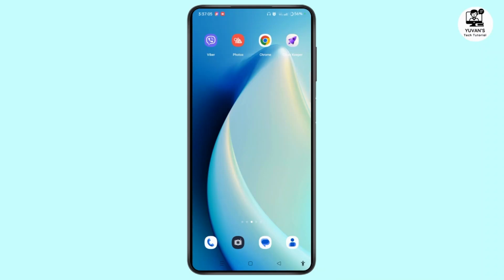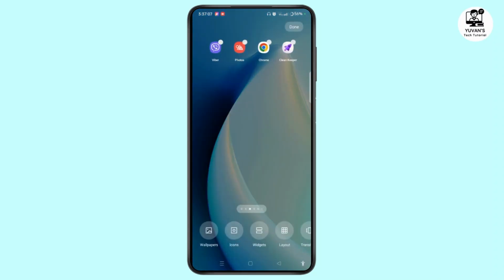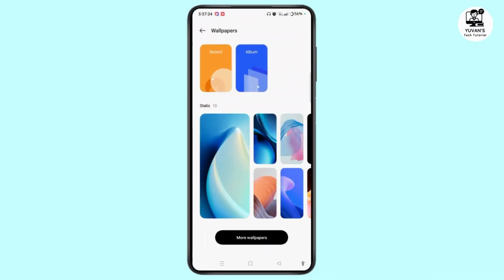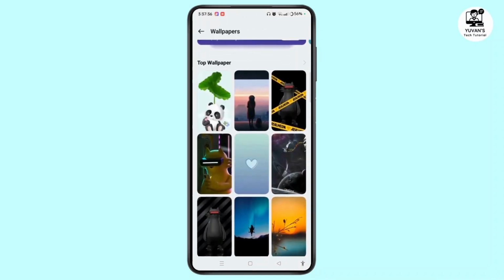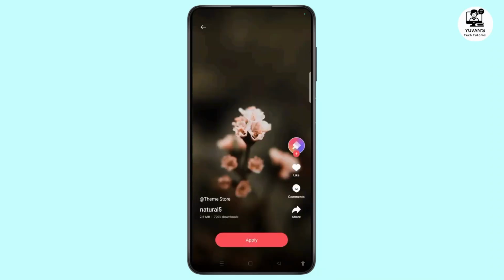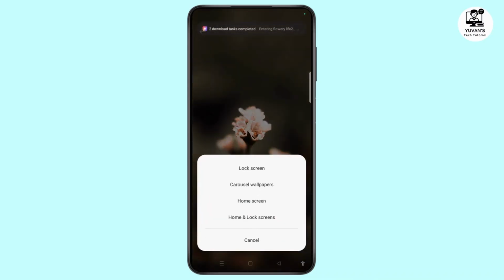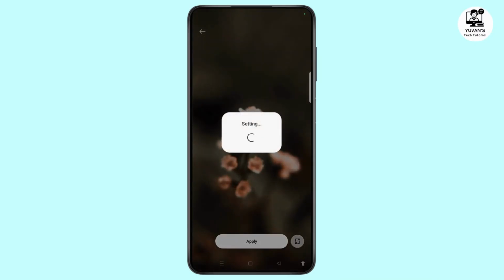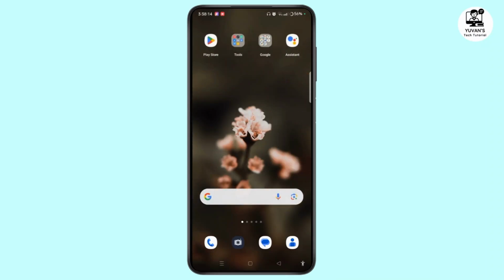How to Change Wallpapers on Android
Learn how to change wallpapers on your Android device in just a few simple steps. In this tutorial, we guide you through selecting and applying wallpapers, whether from your gallery or preset options. Follow along to customize your home screen or lock screen in seconds! Perfect for both beginners and experienced users.

Chapters (Timestamps):
00:00:00 - Introduction
Learn how to easily change wallpapers on your Android device.

00:00:10 - Open Home Screen
Tap and hold on an empty space on your home screen.

00:00:20 - Select Wallpapers Tab
Choose the "Wallpapers" tab at the bottom of your screen.

00:00:30 - Explore Wallpaper Options
Choose wallpapers from recent albums or your device.

00:00:40 - Choose More Wallpapers
Select "More Wallpapers" to explore top and nature-themed options.

00:00:55 - Apply the Wallpaper
Tap on your selected wallpaper and hit "Apply."

00:01:10 - Set Home or Lock Screen
Choose whether to set it as your home screen, lock screen, or both.

00:01:25 - Conclusion